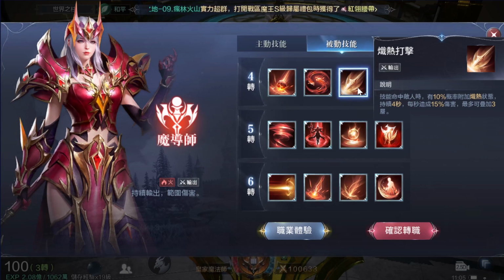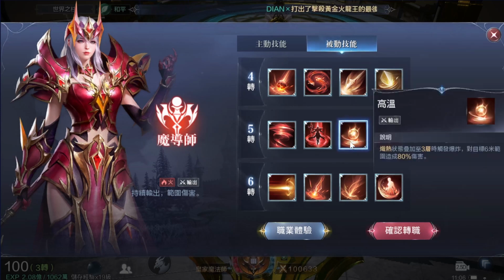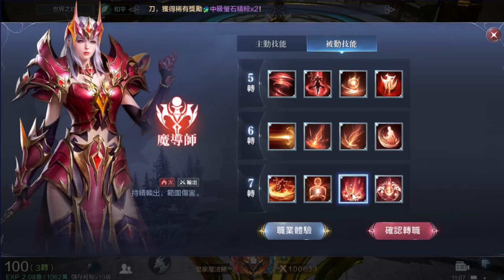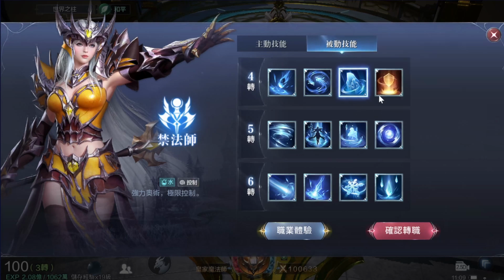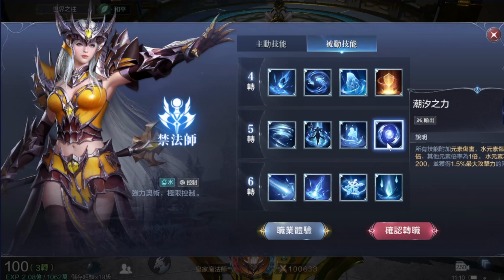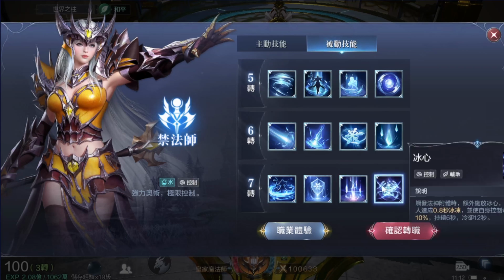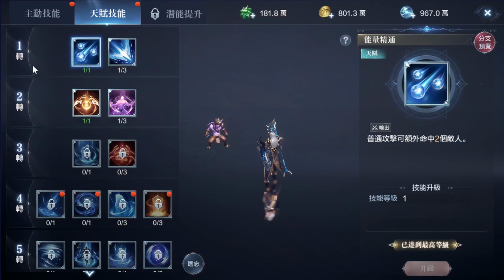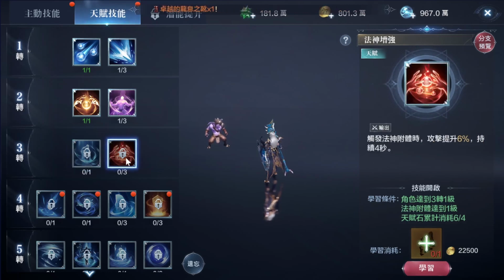[Class Guide Series] Mage Part II: Talents' Overview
This part II is about Mage's talents overview.

This is part of the Class Guide Series.

Mage's Subclass:
Magister [King of Damage]: highest damage dealer in game. Best at Bosses and PVE too.
Forbidden Mage [The Controller] : the one with the most cc skills - freeze and slow down. Great at PK if you can control it properly.
(Do remember to constanly use your subclass transfer card to switch around to fully maximise your gameplay!)

(Do note that I am using the China version for recording while waiting for the global version to be up.)

About me:
I create these videos for gaming pleasures, to share and to entertain my audience with my experiences and my own opinions I had from the games.

Things being shared by me has zero intention to offend anybody. I did this purely to share my knowledge I have with the games hoping that more people would understand and enjoy the games I am playing.

Hope you guys enjoyed my productions :)

If you are interested to work with me or sponsor any of my future videos, I would love to do so.